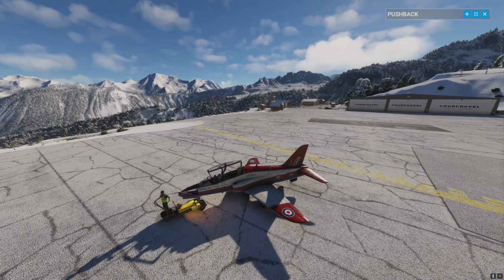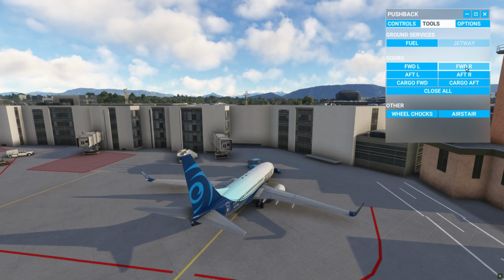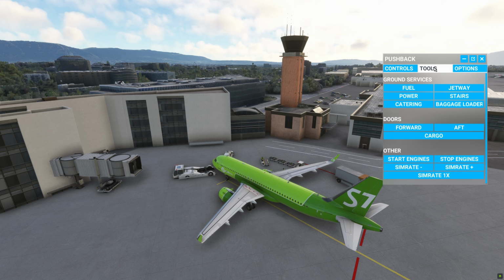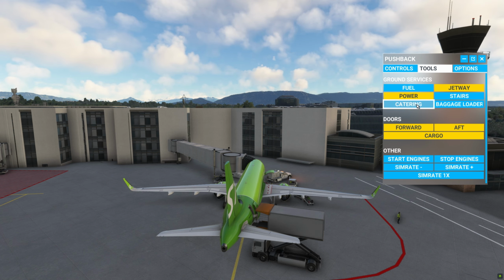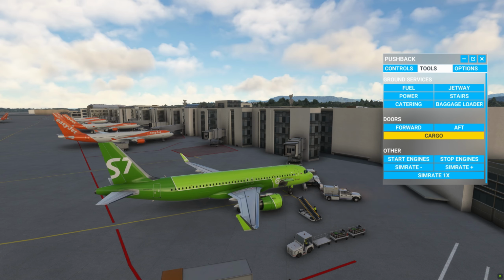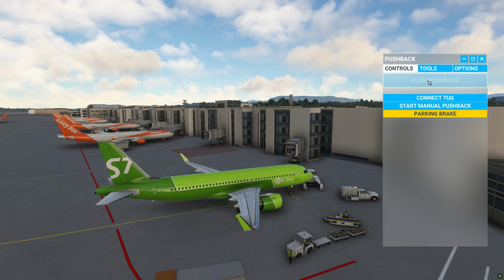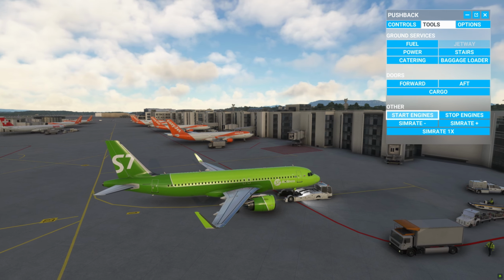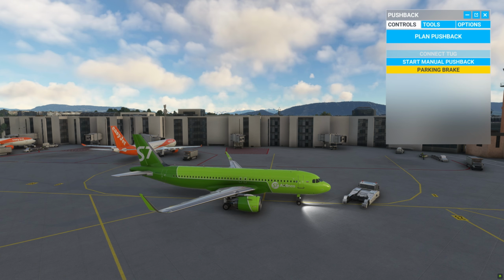Ground Services & Pushback Simplified | Xbox & PC | Toolbar Pushback Pro Early Access Preview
A look at the upcoming Toolbar Pushback Pro from Aerosoft which provides ground services for Xbox & PC pilots (VR supported) as well as a fully configurable & easy to use pushback planner using a graphical interface.